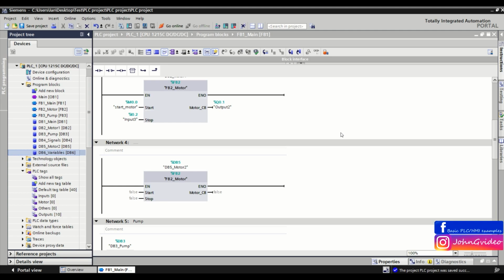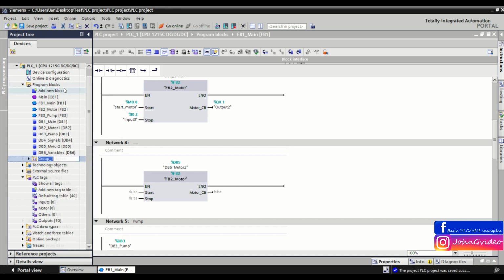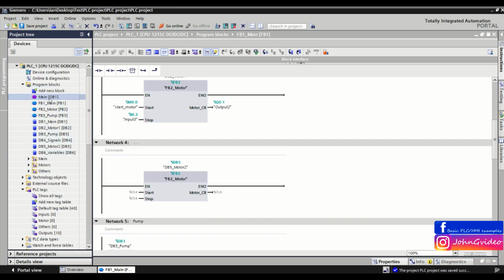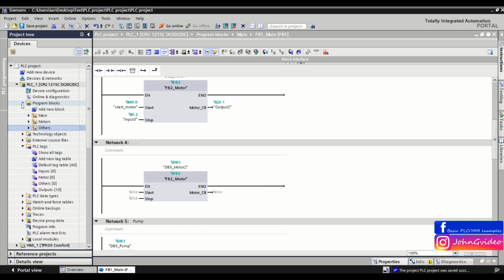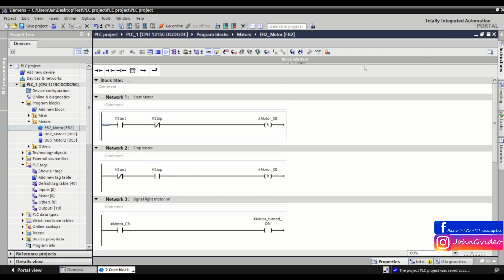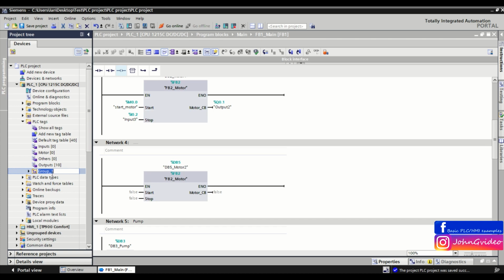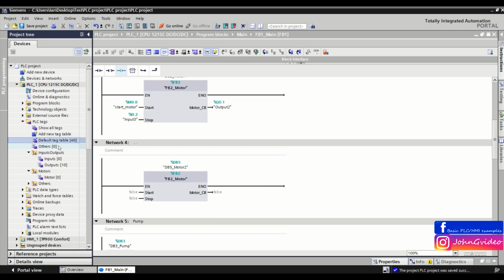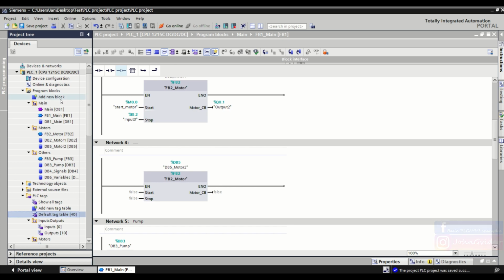PLC Programming Smart Tips - #17 Groups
PLC programming smart tips in TIA Portal software. In this short tip you can saw, what are Groups in TIA Portal and how you can use it.

Labels:
tutorial
PLC
PLC tutorial
How to work with PLC
TIA Portal
WinCC
Siemens
Siemens PLC
TIA Portal tutorial
programming tutorial
PLC basics
PLC programming
Step7
Simatic manager
WinCC flexibile
Automation
Automation programming
Industry
Automotive
Programable logic controler
Robotics
Software
Hardware configuration